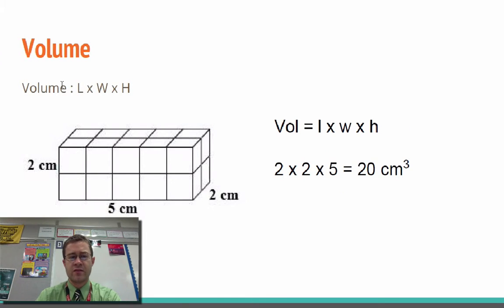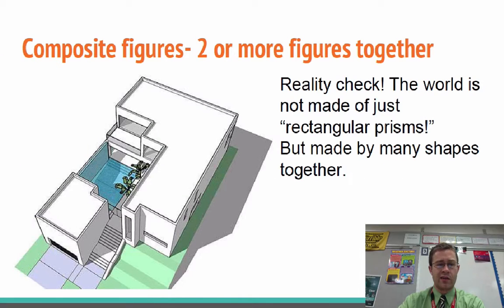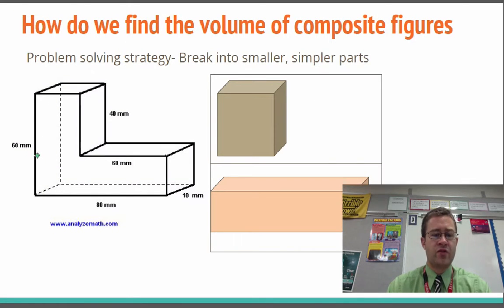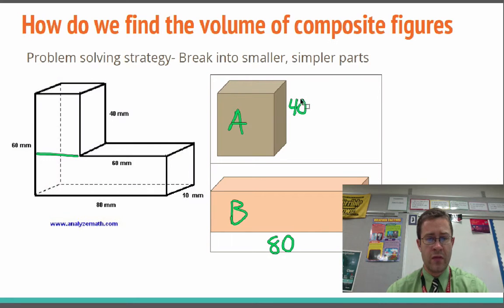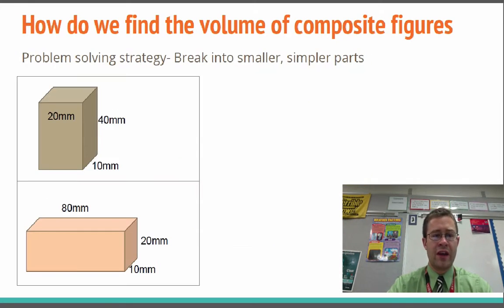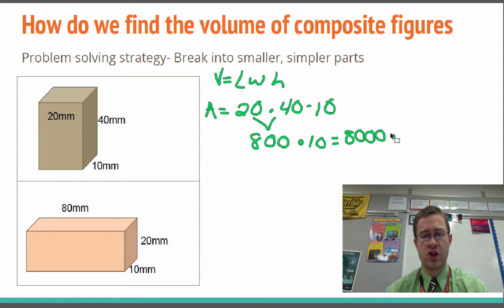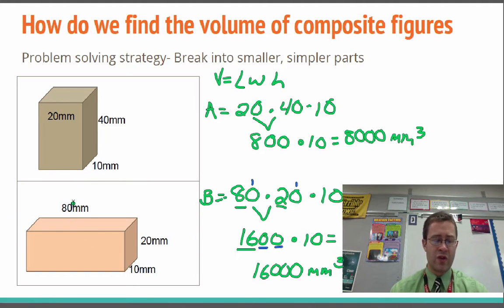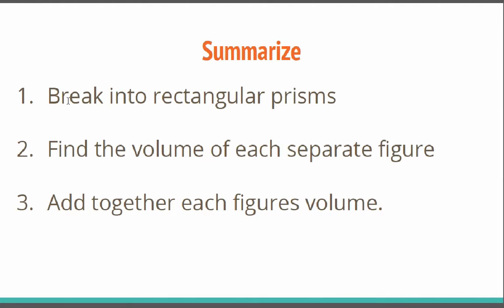composite volume lesson